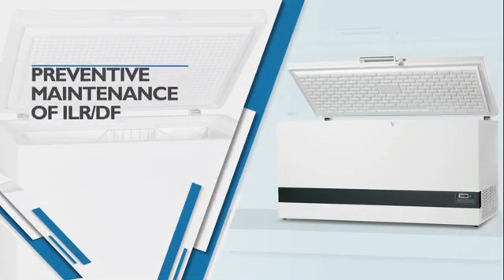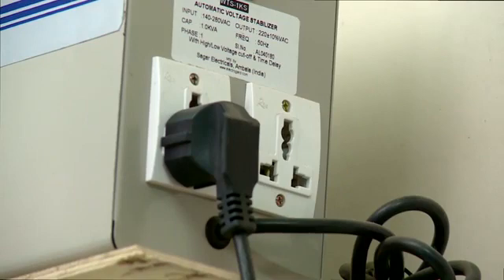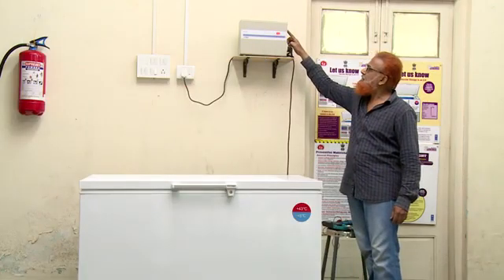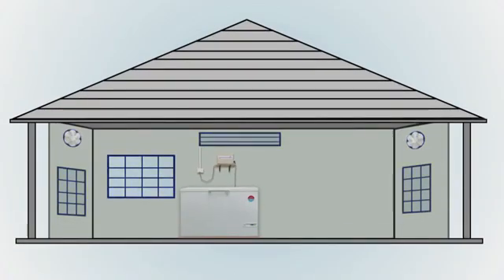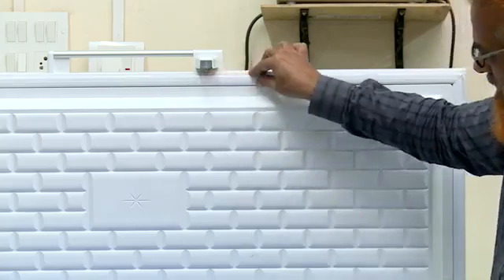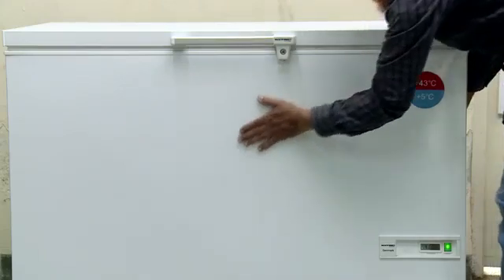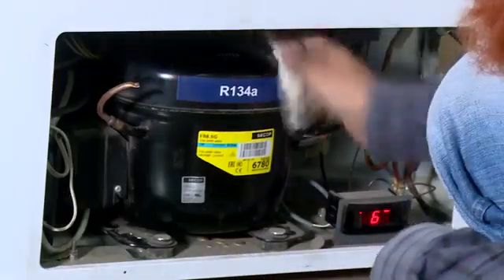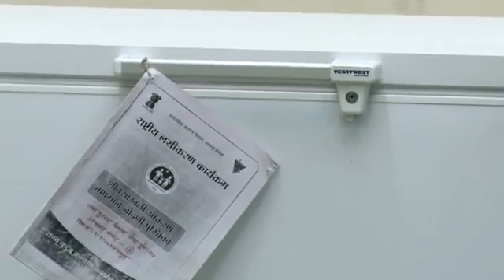6.Preventive Maintenance of Ice Lined Refrigerator(ILR)/Deep Freezer(DF)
Effective functioning of Cold Chain Equipment is an essential prerequisite for Immunization program. Cold Chain Technicians (CCT)are the major force that keeps the equipment running and repair them in case of breakdown.
 A film has been created to support CCTs in repair and maintenance of ILR, DF and Voltage Stablizer as a job aid for quick review and support. There are 10 sections to this film The film has been developed by UNICEF India for Ministry of Health & Family Welfare with support from National Cold Chain & Vaccine Management Resource Center (NCCVMRC), Delhi and National Cold Chain Resource Center (NCCRC), Pune.

“Preventive maintenance is performed when machine is still functional, to prevent breakdown.”

Preventive maintenance programs are designed to detect normal life-cycle deterioration of components within the system and replace those components before they fail. Early detection of internal or external problems enables the correction of those problems before a failure occurs. This yields significant through shorter down times and lower repair costs. It can prevent larger economic losses that would occur if a standby system failed to come online when needed.